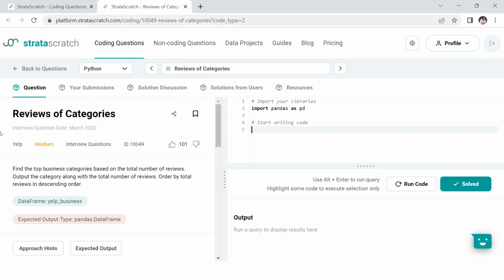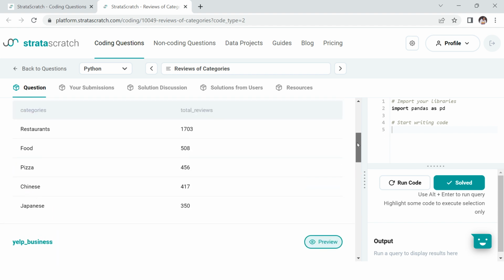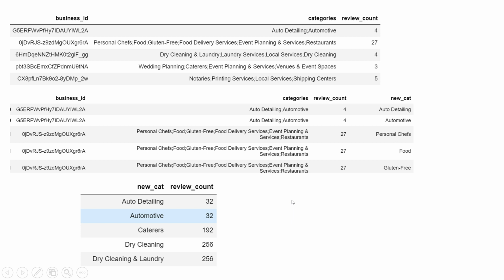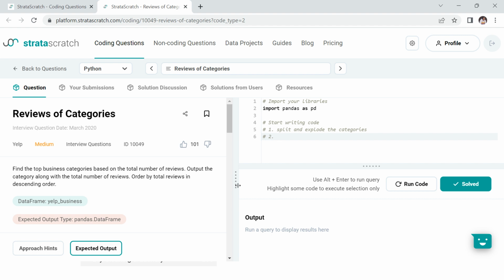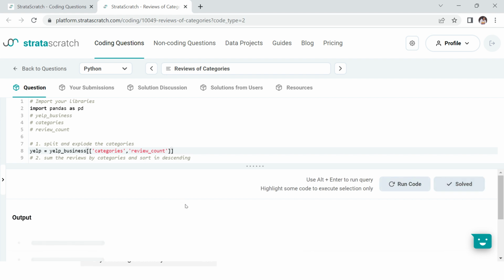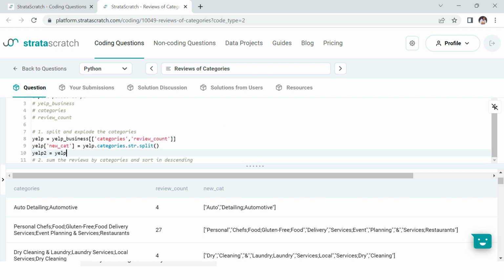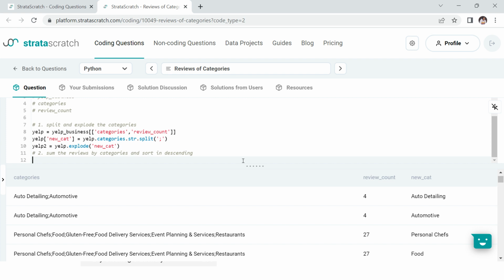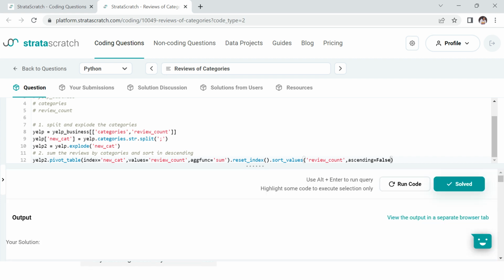Yelp reviews of bus. categories - Interview Question SOLVED with Python Pandas | Medium Difficulty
"Split and Explode in Pandas DataFrame", "How to split the strings in a column separated by special character and put them in different rows", "Using Pivot Tables in Pandas to summarize the data"... all these kinds of questions have been answered in this video

The question was taken from stratascratch - "Customer Revenue In March".